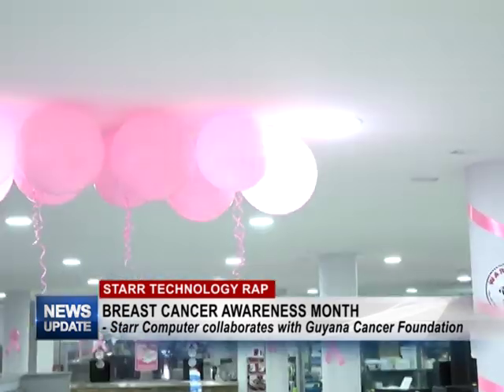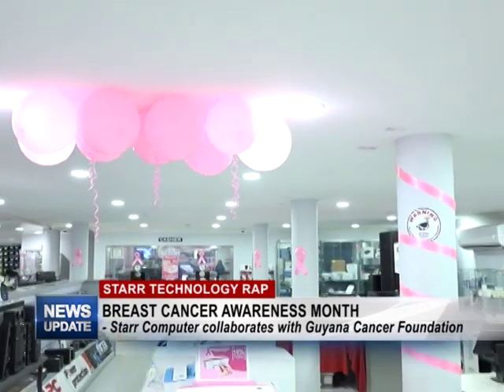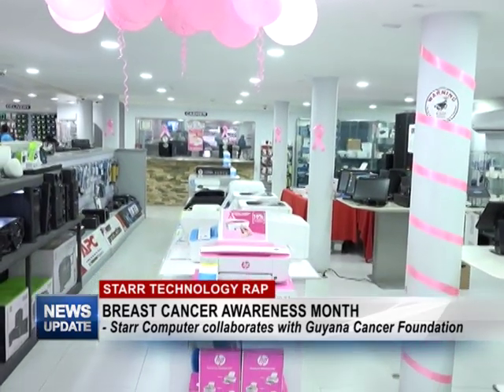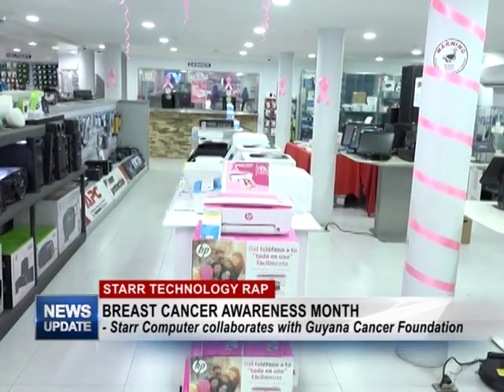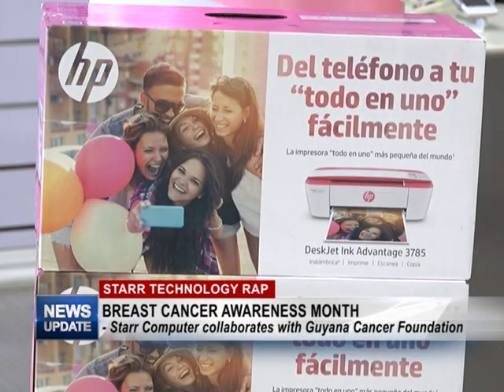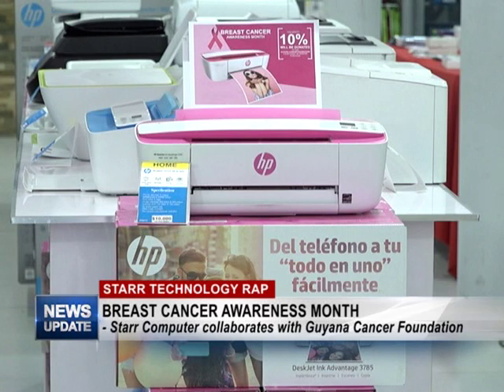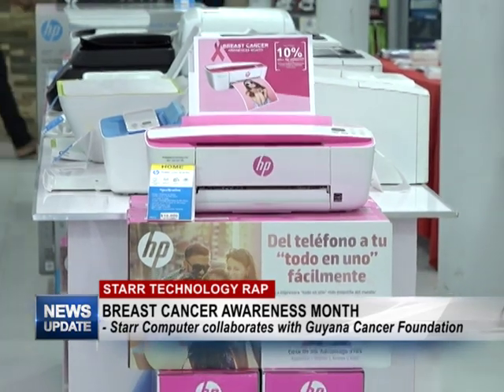TECH RAP OCT 7